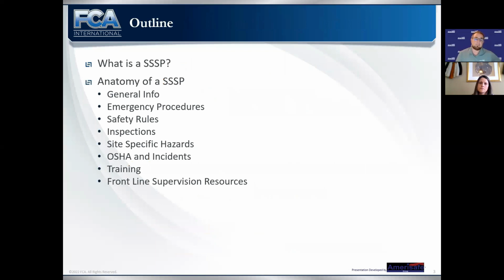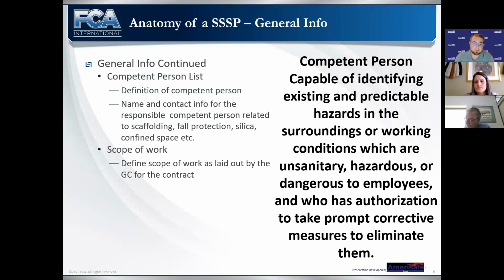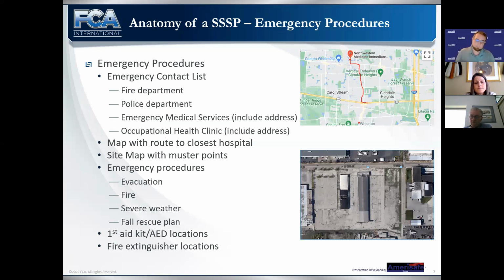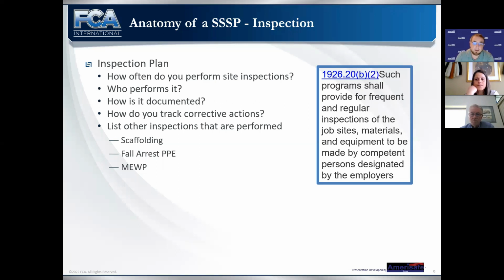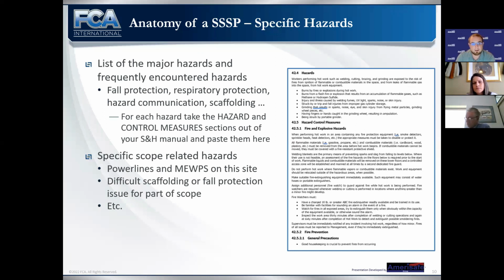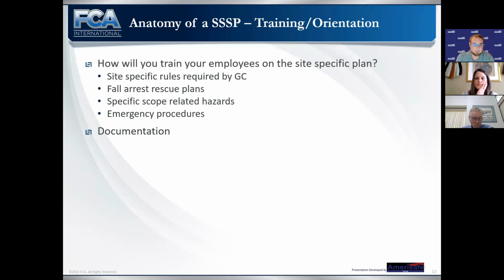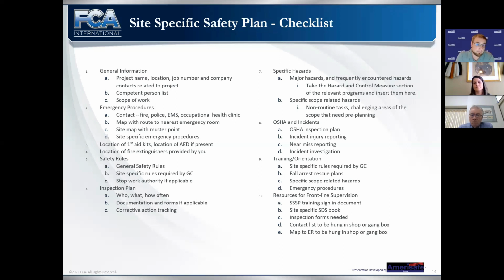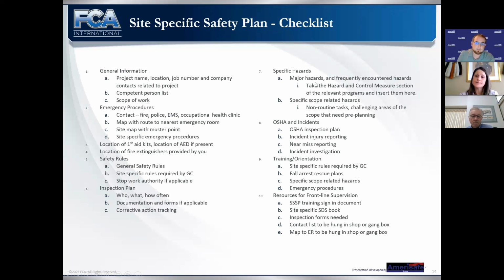Site Specific Safety Plans - 2023 FCA Safety Call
As General Contractors have shifted their focus to safety, many are requiring that we provide a Site Specific Safety Plan prior to arriving onsite to perform work.  How can we provide what the GC is asking for, while continuing to add value and make our people safer?  On this month’s safety advisory call we will be discussing Site Specific Safety Plans, what they need to include, and how they can help control costs through preplanning the challenging safety aspects of complex projects. This discussion covers this tool to help protect your people and your bottom line.